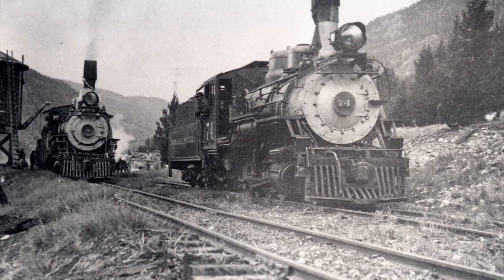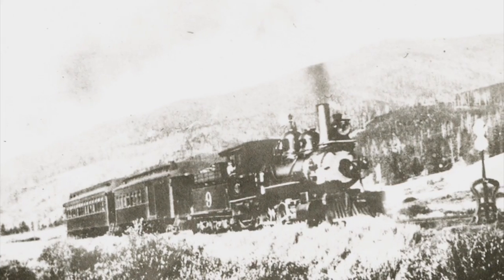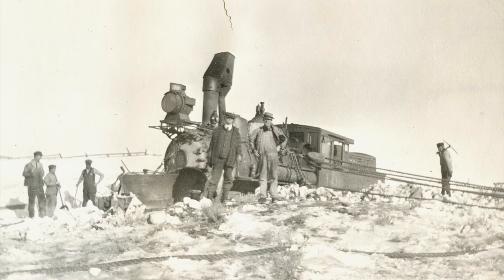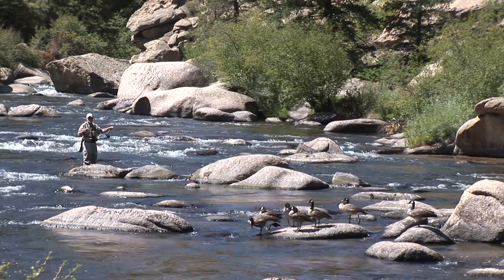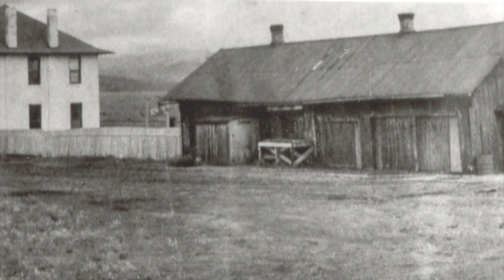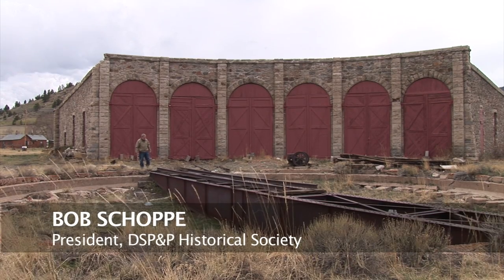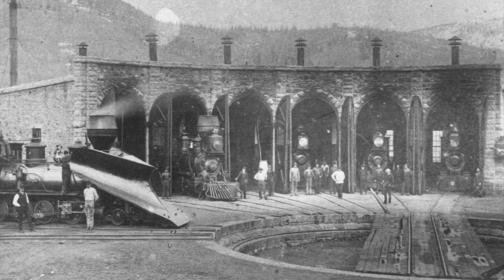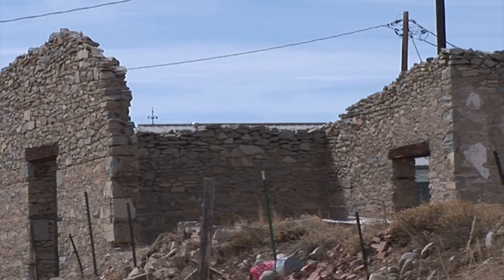Railroads of South Park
Learn about the two railroads that once crossed South Park in this excerpt from the South Park National Heritage Area documentary.

Produced by Lukacs and Associates.